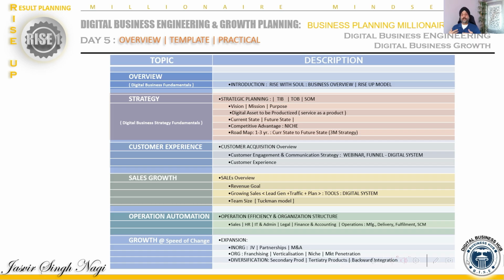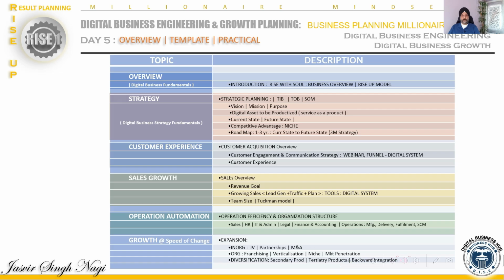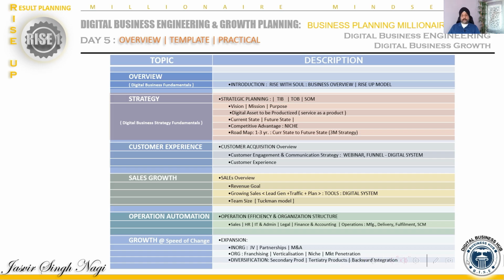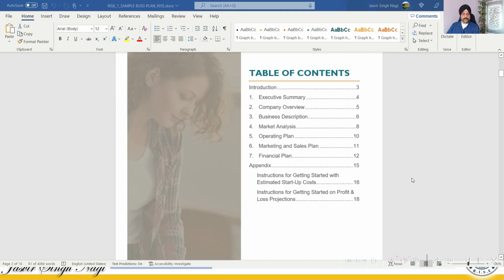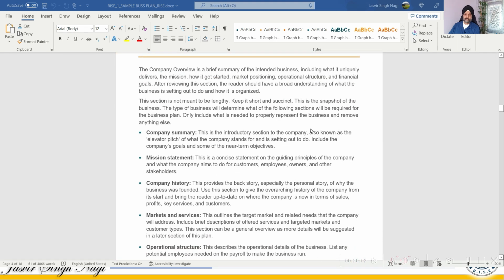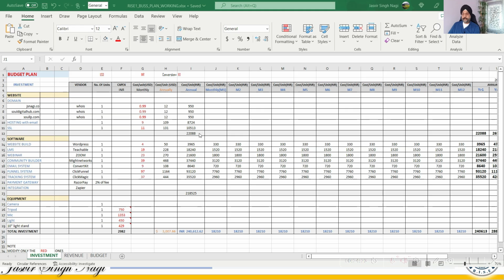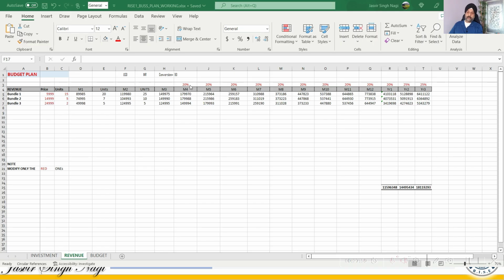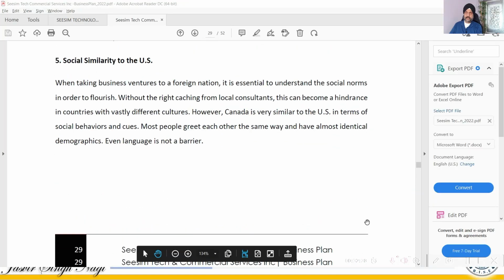RISE_1_5_2 — Result Planning Template | DAY 5—Business Planning Blueprint|RISE 1 · RISE Digital Hub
"RISE 1 · DAY 5 — Business Planning Blueprint — Result Planning Template

A walkthrough of the RISE result planning template — the document that governs your 90-day execution.